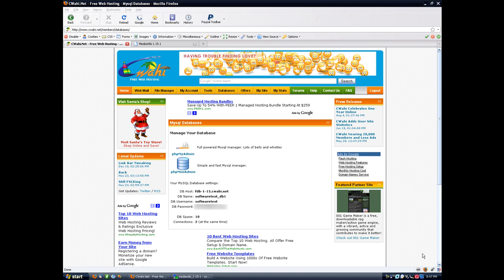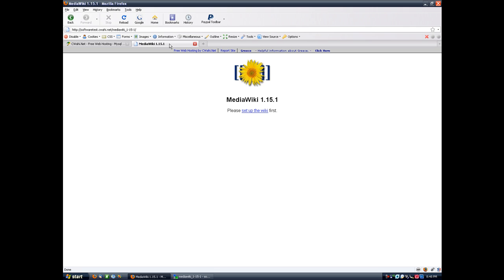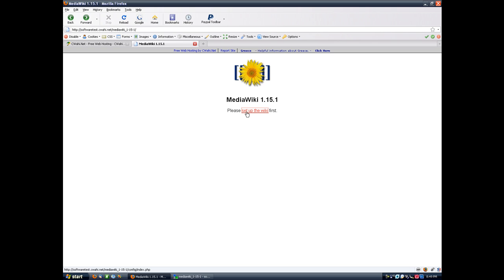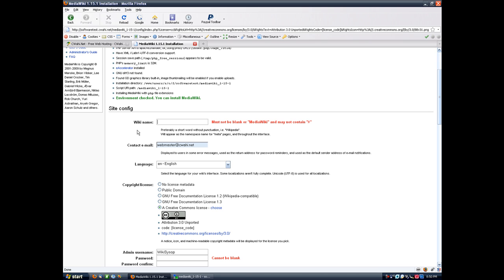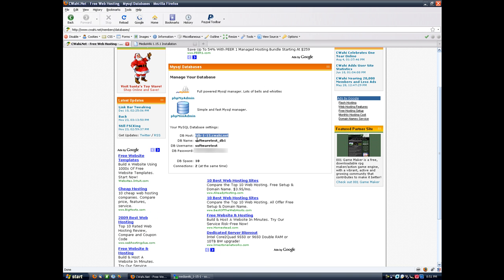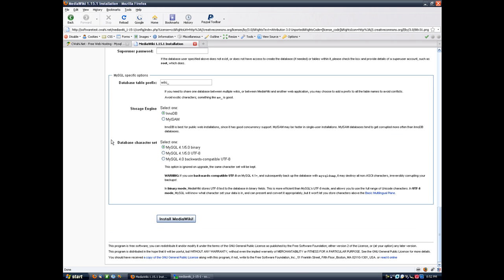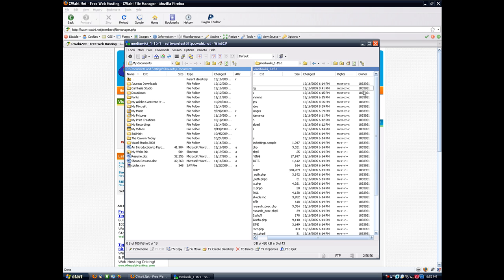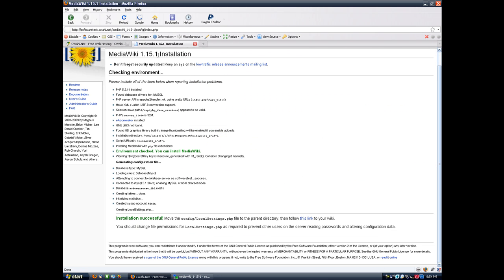CWahi - MediaWiki 1.15.1 Installation Tutorial - Part 1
NOTE: The CWahi web hosting service closed down on November 30th, 2015. I am leaving this video up for posterity, but the service it describes how to use is no longer available.

This video will walk you through installing MediaWiki 1.15.1 on the CWahi web-hosting service.

CWahi offers unlimited storage space, unlimited bandwidth, unlimited e-mail storage, and a completely ad-free experience all for one amazing low price: FREE!!

today and take advantage of this wonderful service.

for more CWahi Installation tutorials.